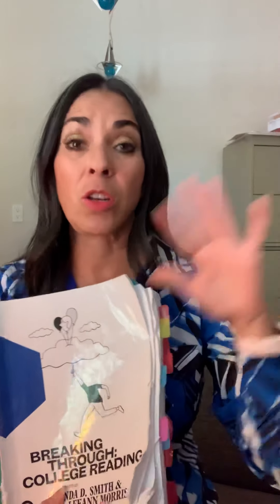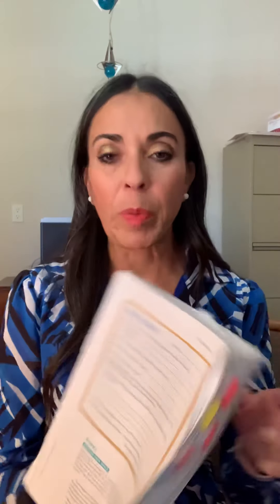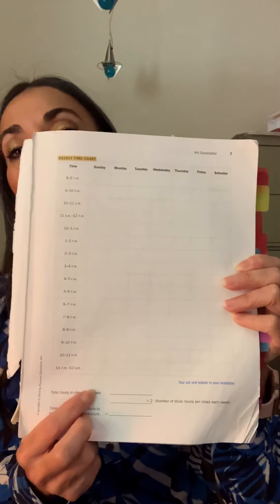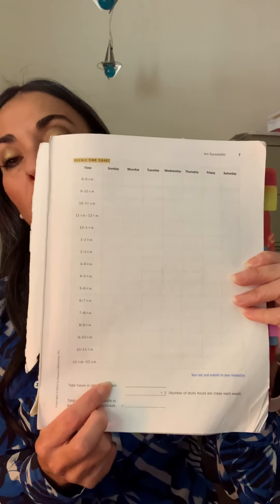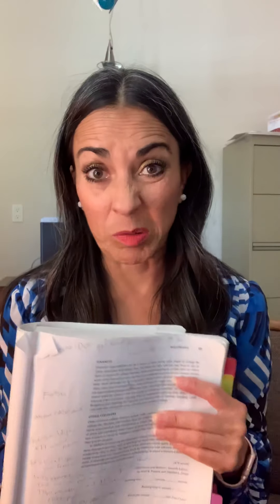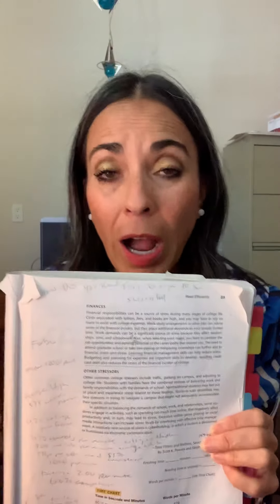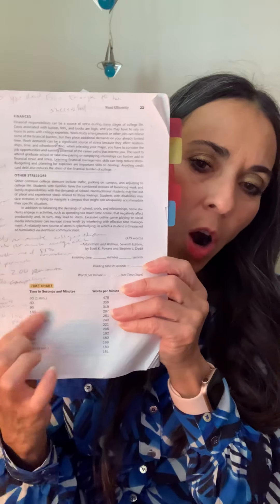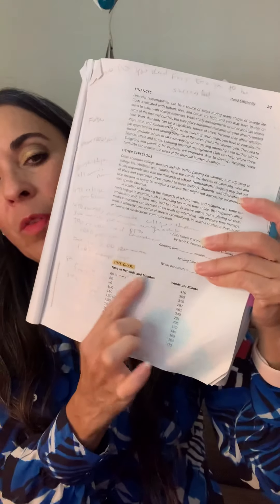SU: Hola 👋. Assignments for Engl 145 & Engl 133 A500 Engl 133 A501